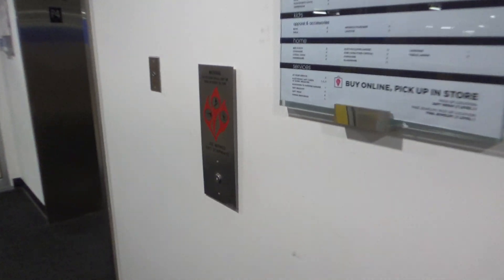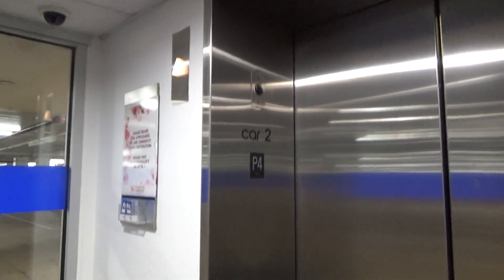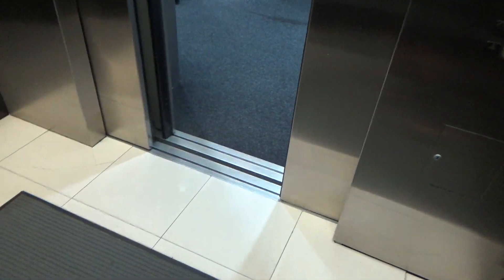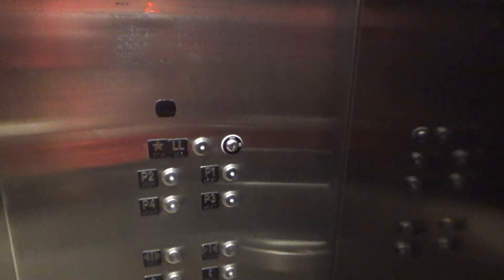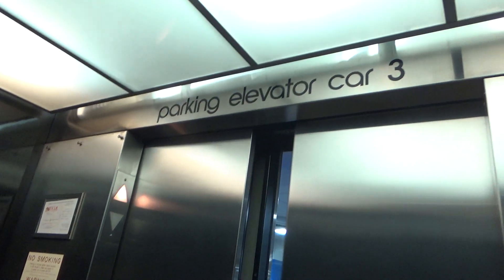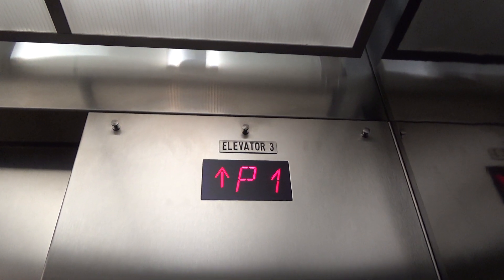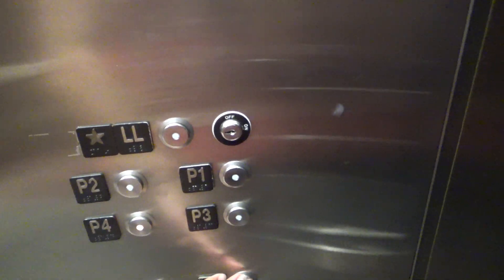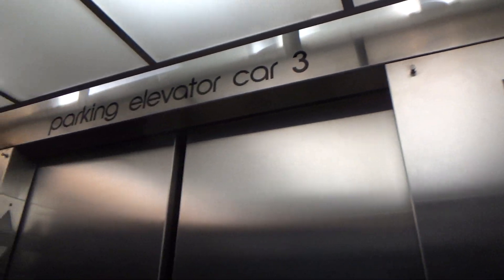Schindler 500A Parking Elevators (Cars 2 & 3) at Bloomingdale's, Friendship Hghts - Chevy Chase, MD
Recorded: 4/13/2019

Bloomingdale's is actually in the Maryland part of Friendship Heights.  It is attached to the Wisconsin Place Shopping Center.  This set of parking elevators has two cars.  What's weird is there's a total of three cars that serve the parking levels, but only one car that serves the 2nd and 3rd floor of the store.  This car has the traditional 400A/6400/7000 chimes.  However, I am almost certain it still is a 500A.  I think a more accurate way of telling that it's a 500A is the door operator sound.  I've also noticed a couple other things consistent with 500As.  This includes brake sound, quick acceleration, quick leveling, and interlock key farther away from the interlock axis (center of the doors on center opening, door frame on side opening).  I've also noticed that 500As usually use very deep door frames, but there some with regular door frames.  The weird thing about these though is they sound like bottom drive.

Elevator Facts

Brand: Schindler
Model: 500A
Hoist: Geared Traction
Fixtures: MT/Adams - Survivor Plus
Type: Passenger
Capacity: 4000 lbs
Speed: 350 FPM
Installed: 2006/2007

End Screen Music: Fly Away by Peyruis